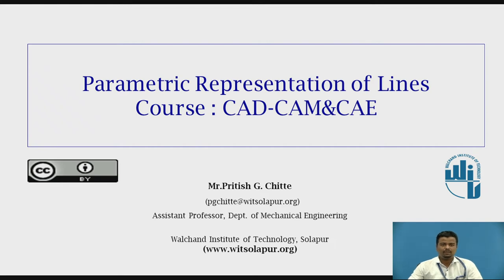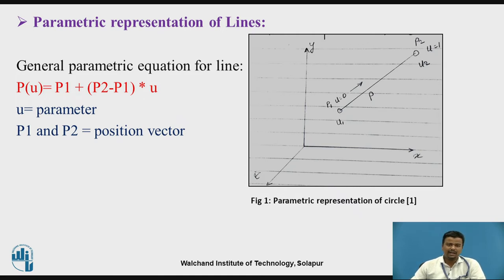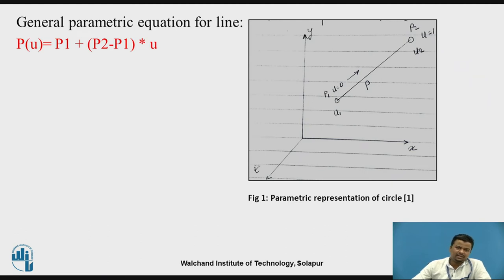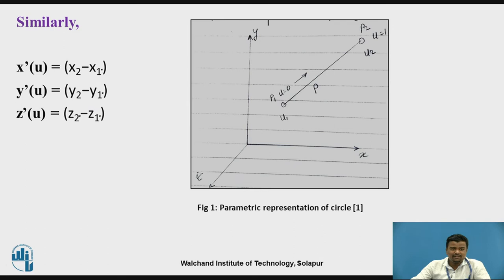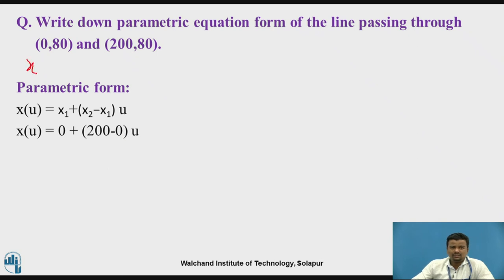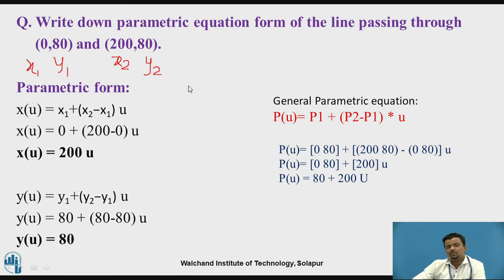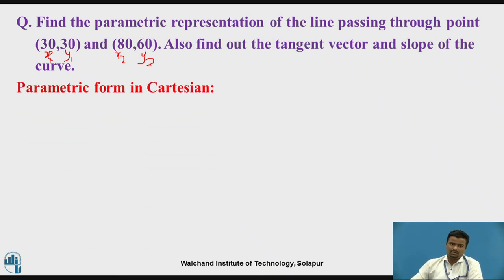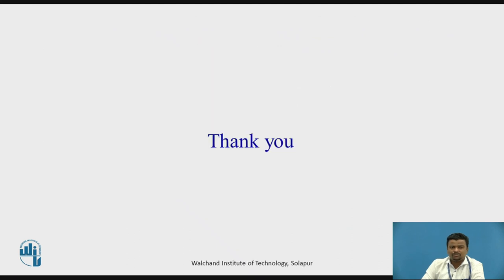Parametric representation of line